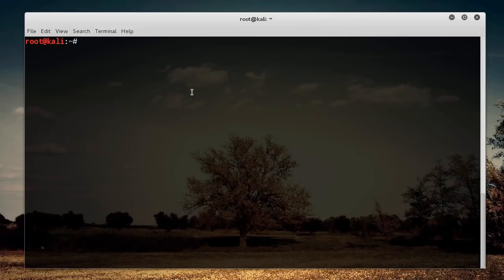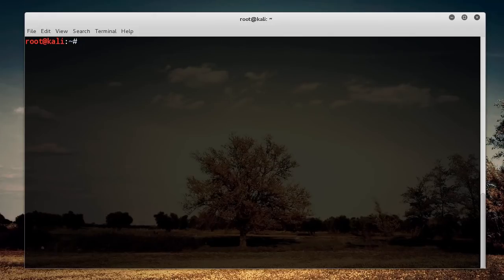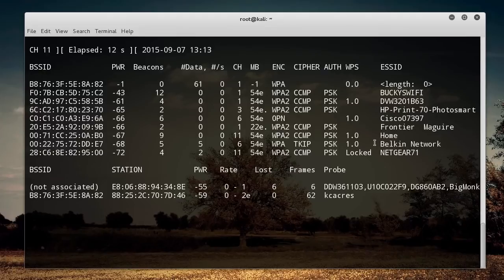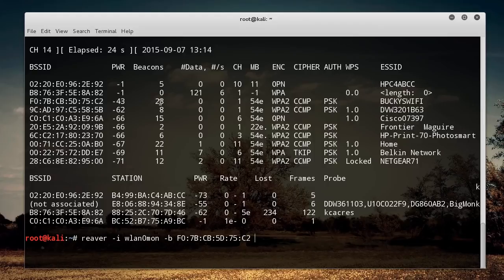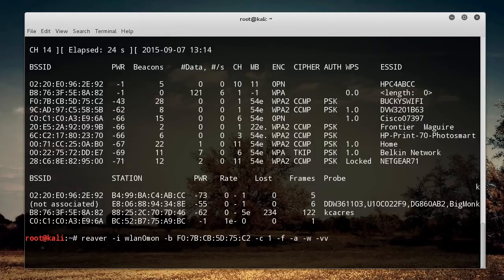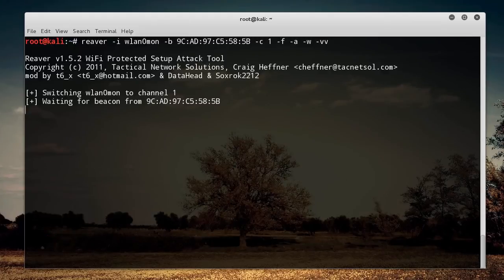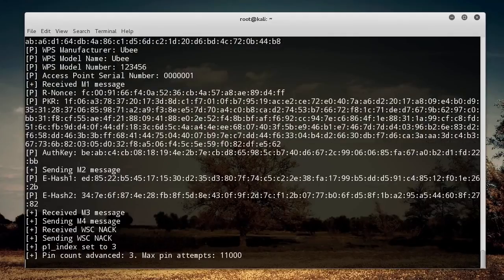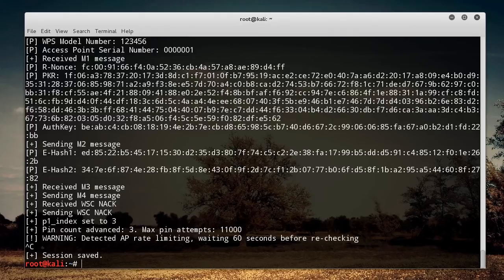WiFi Wireless Security Tutorial 12 Reaver for WPS Pin Recovery